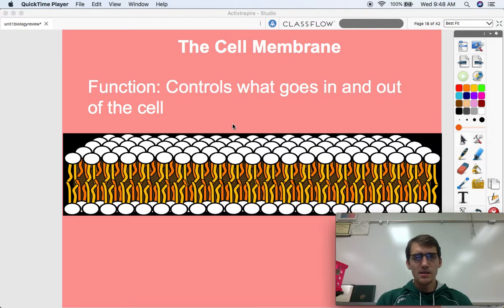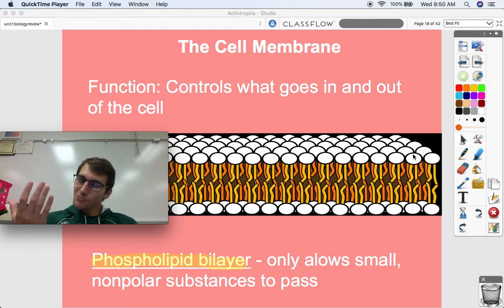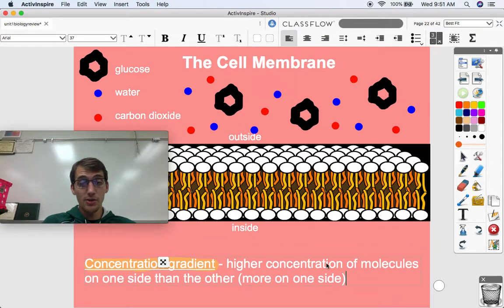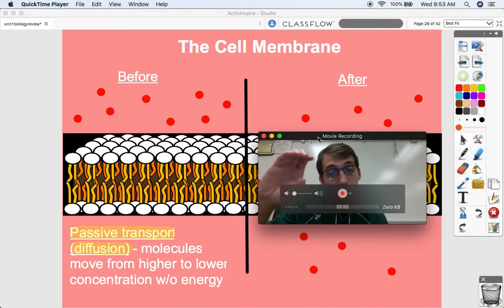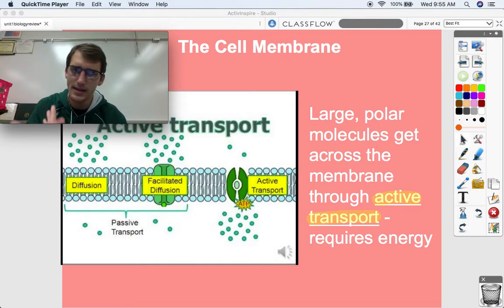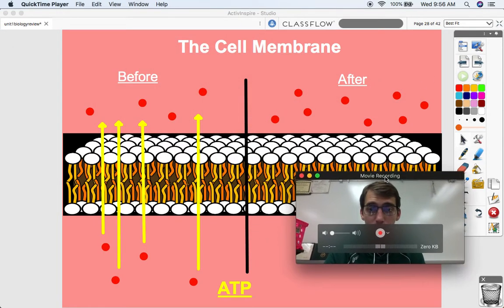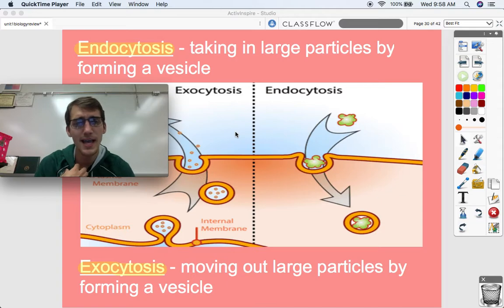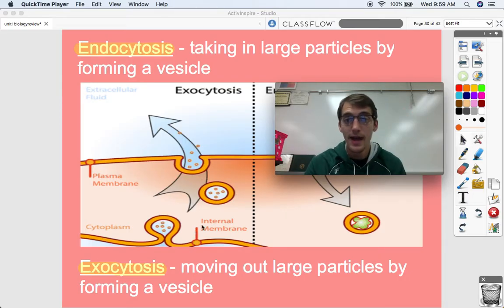The Cell Membrane and Transport (Biology Review) - Human Anatomy & Physiology